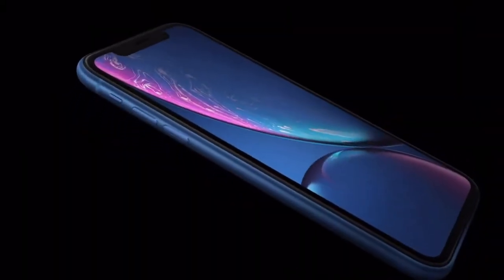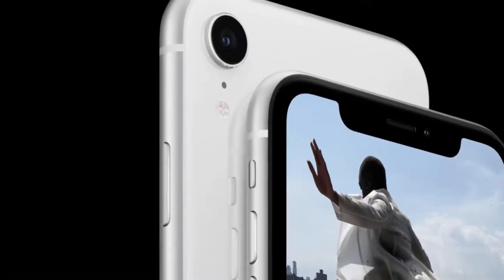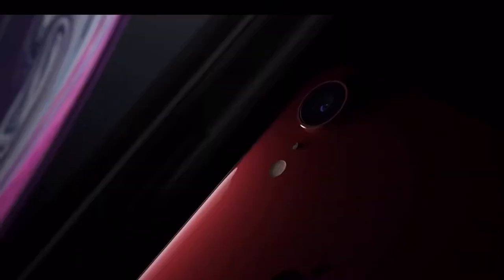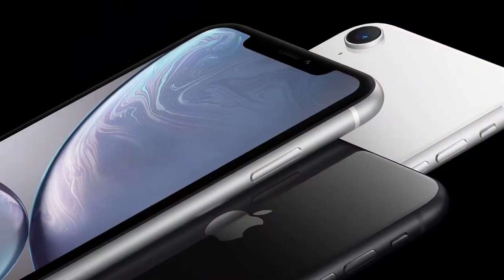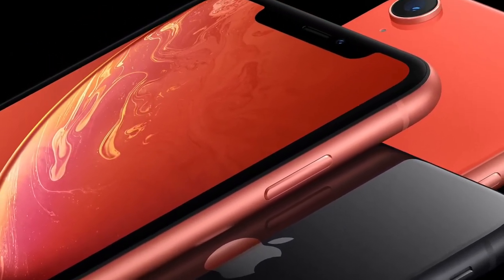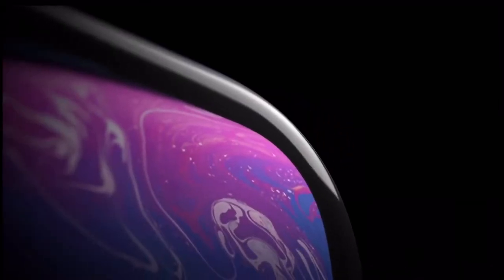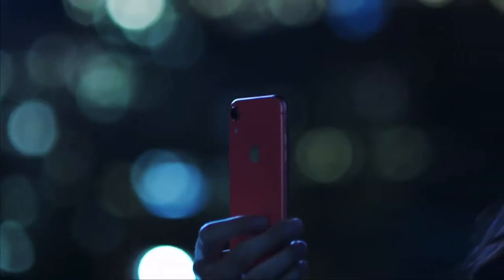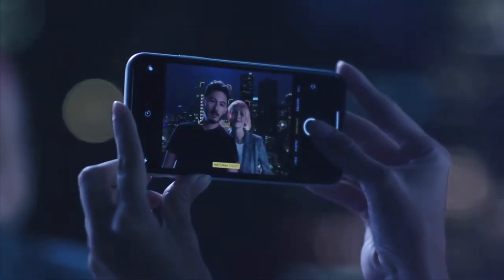Top 5 Reasons To Buy iPhone XR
Apple has officially announced the iPhone XR, a new model that features a 6.1-inch notched LCD display and Apple’s Face ID system, similar to last year’s iPhone X. Replacing the iPhone 8 in Apple’s lineup, the new iPhone XR is a pretty significant upgrade for Apple because it standardizes the iPhone X’s design and features across the company’s latest line of phones.